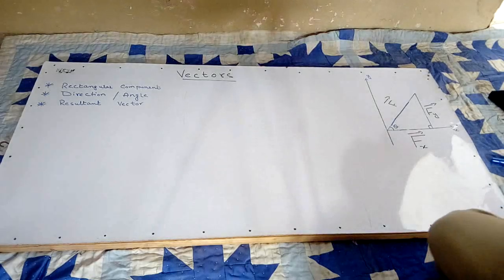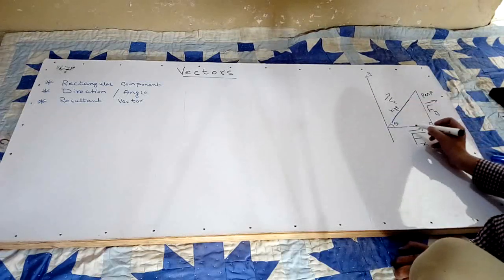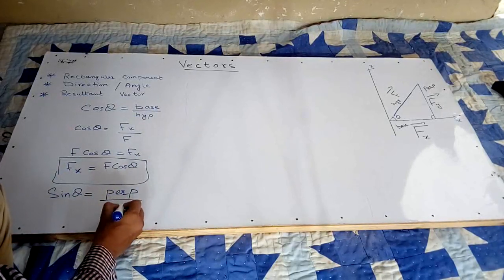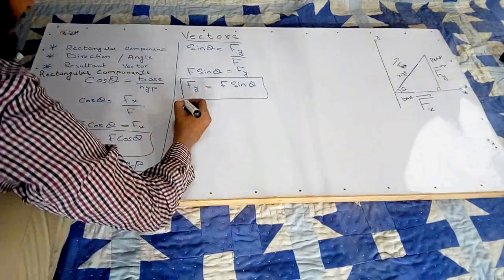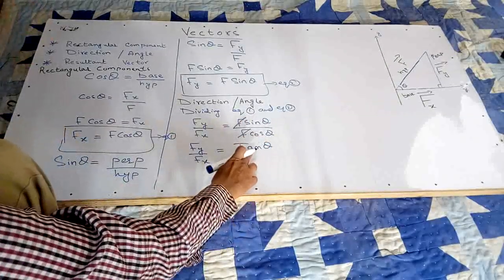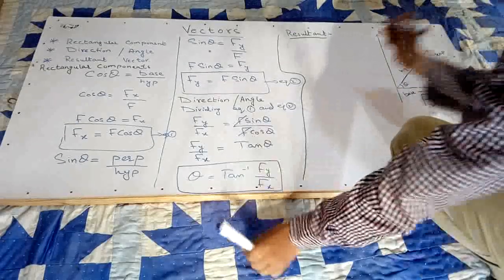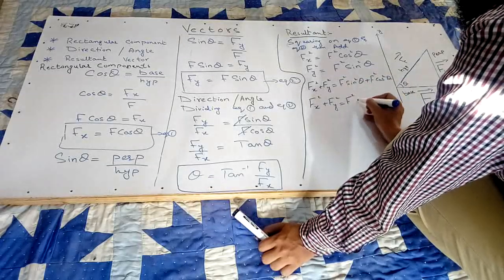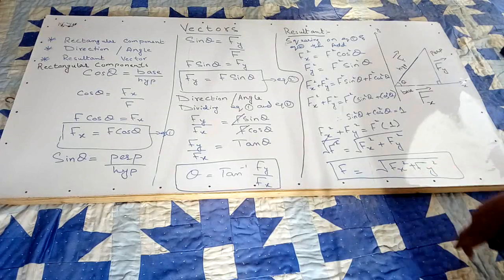Vectors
How To Derive Rectangular component , Angle And Resultant of Vectors.